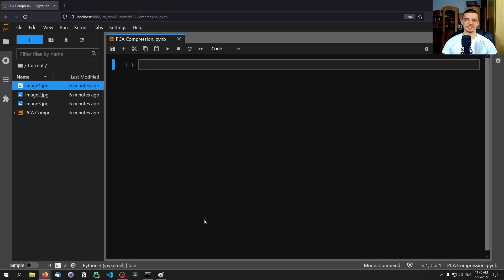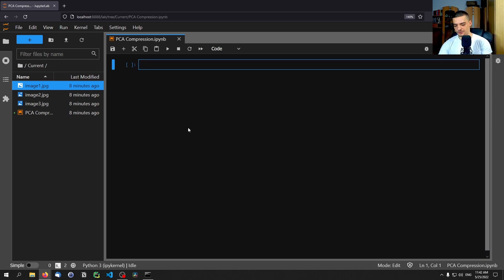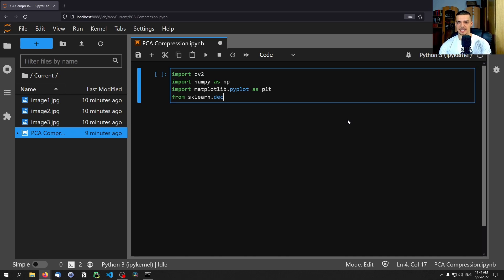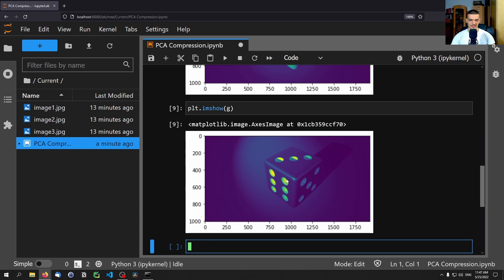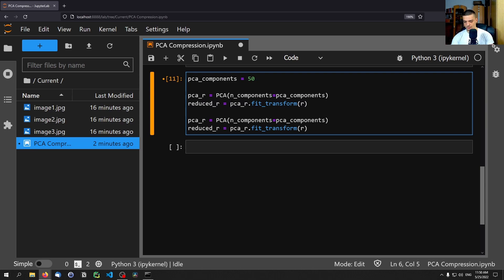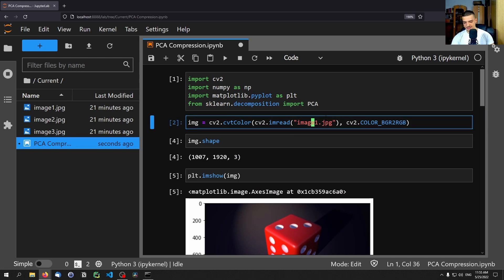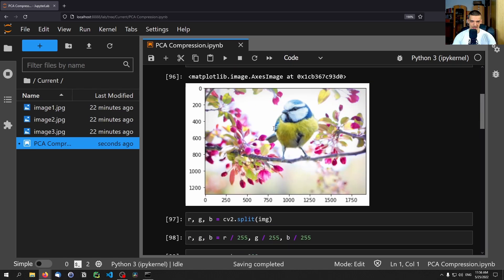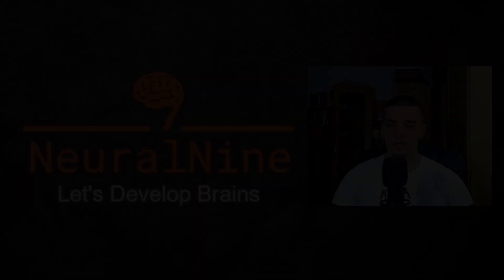Image Compression Using PCA in Python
Today we will learn how to compress images by reducing their dimensionality with PCA in Python.